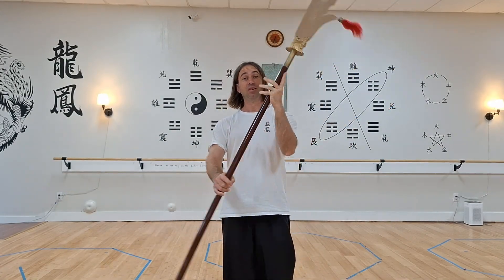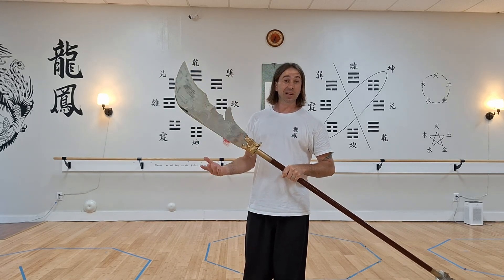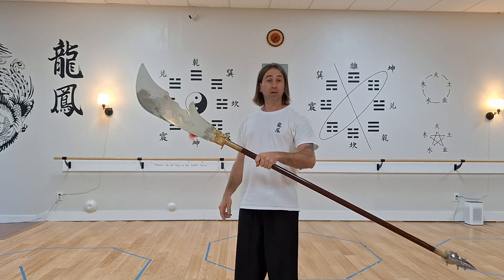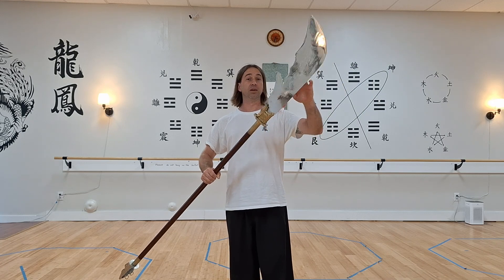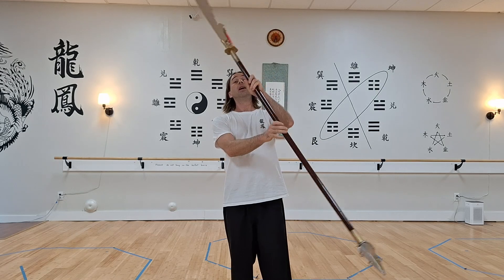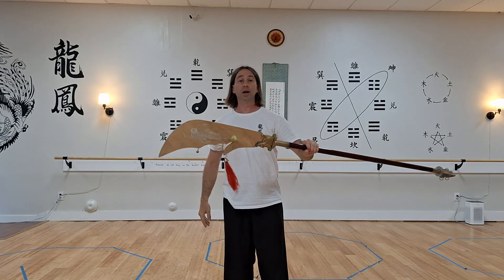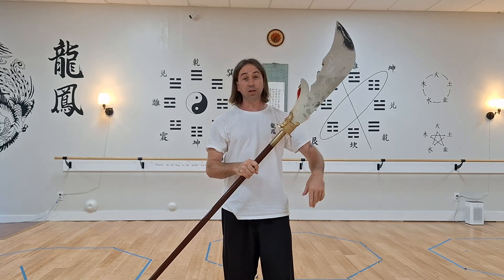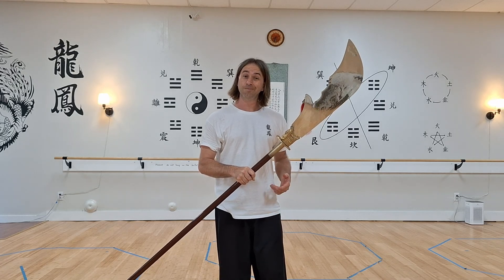Taiji Guandao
Shifu Aaron Dison of Dragon Phoenix Kung Fu in Asheville, NC talks briefly about the Guandao.